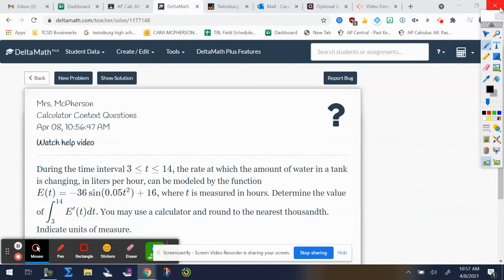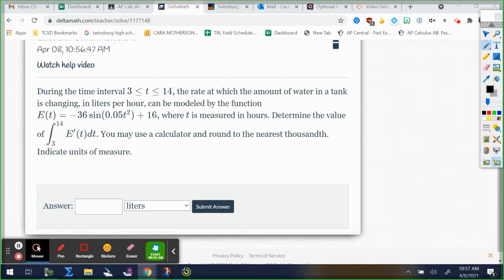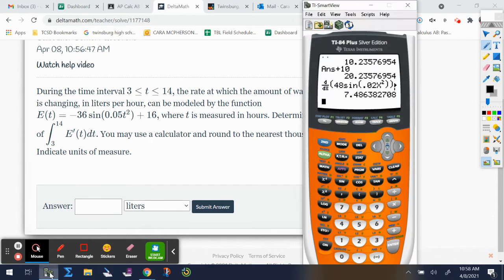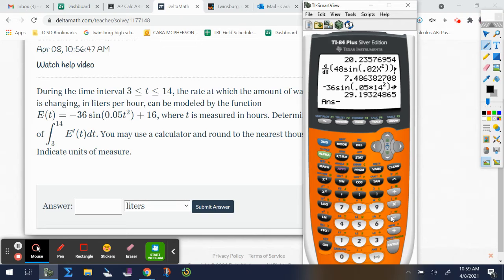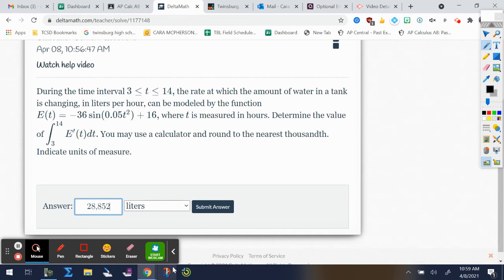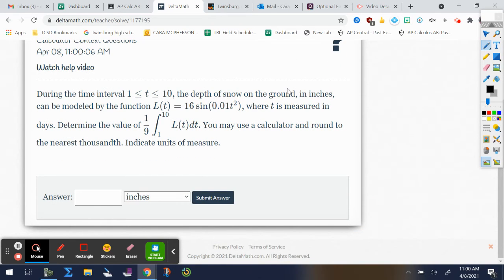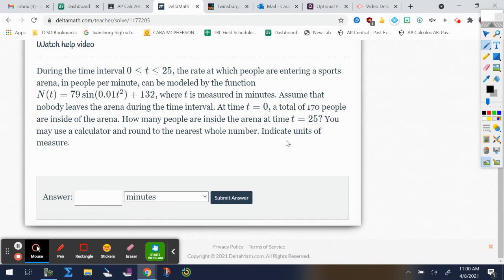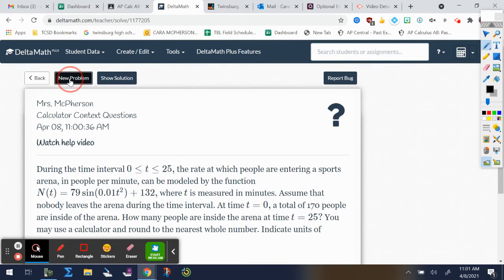More Context Calculator Problems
More Real Life Applications